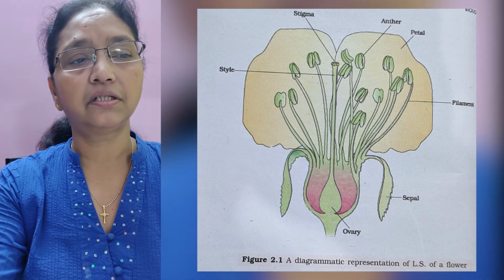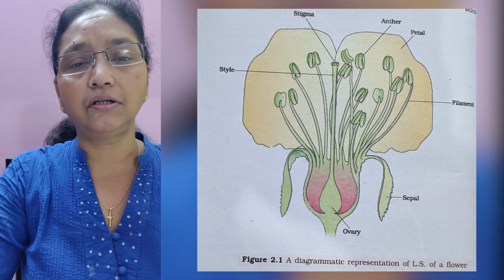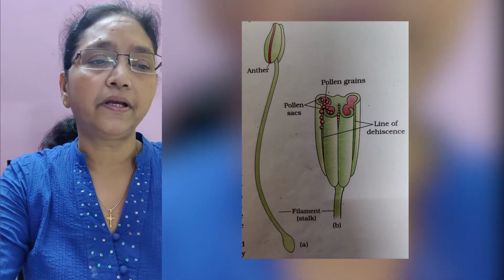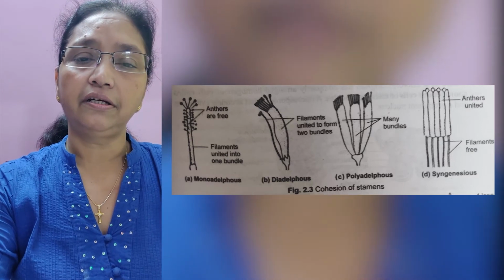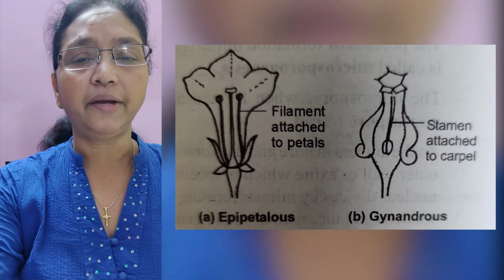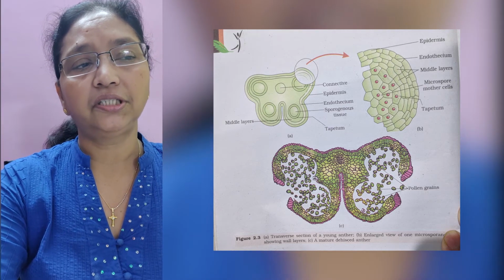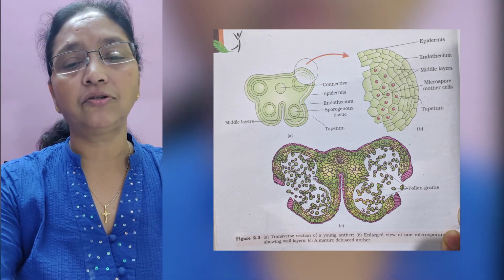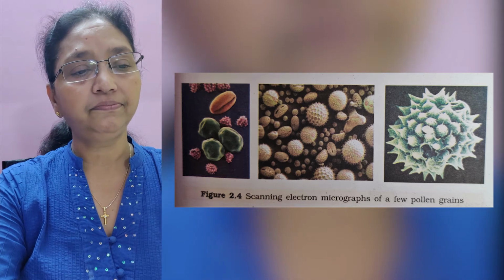[GSEB] Class 12 Biology Chapter 2 Part 1 (15/04/2020)